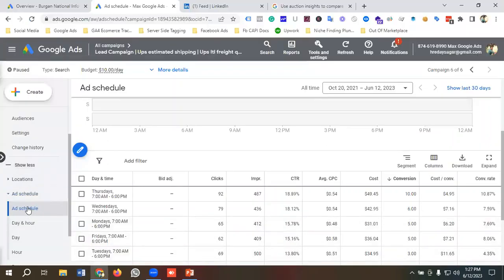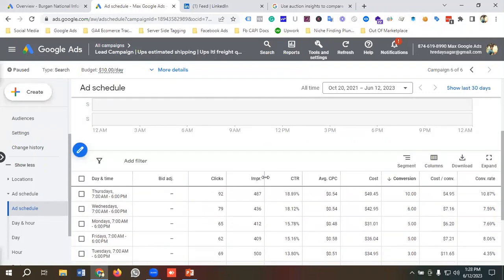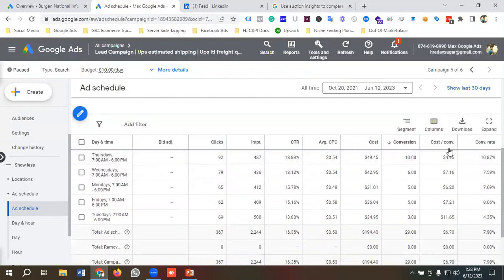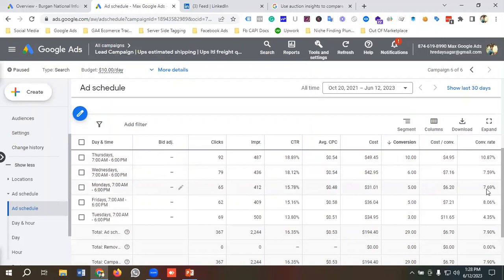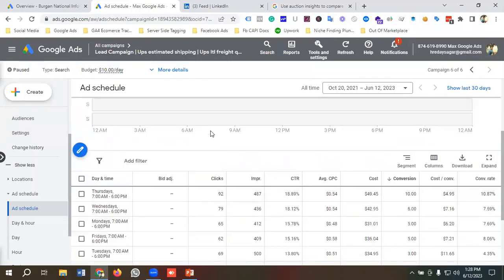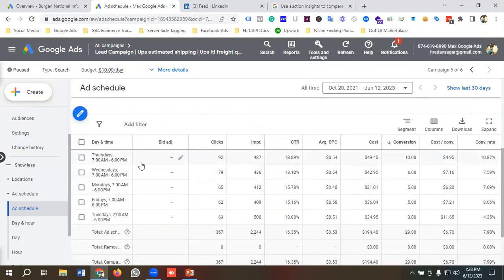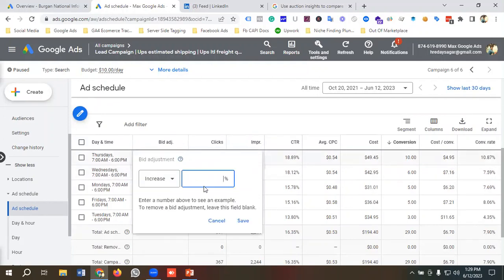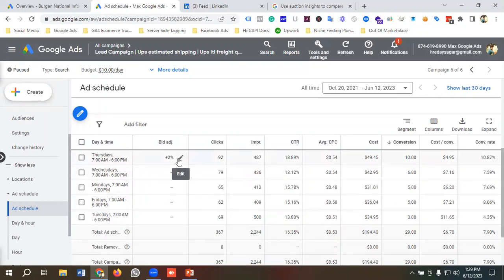How To Optimize Google Ads Using Ad Schedule | Google Ads Optimization | Step By Step | Part 88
In this video, you will learn How To Optimize Google Ads Using Ad Schedule | Google Ads Optimization

Here you will get to know when to increase bid adjustments using Ad Schedule for better performance.
If you want to optimize Google ads properly then please watch the entire video.

👉 How to Support:

2. Choose the number of virtual coffees you'd like to buy.
3. Leave a personalized message to brighten my day!
4. Get ready for some awesome perks coming your way as a token of my appreciation.